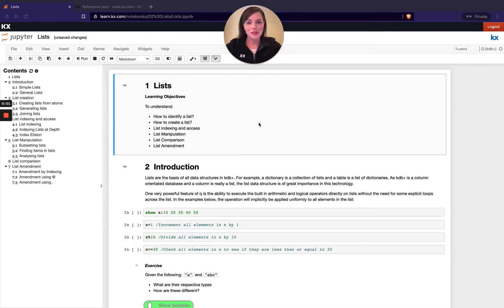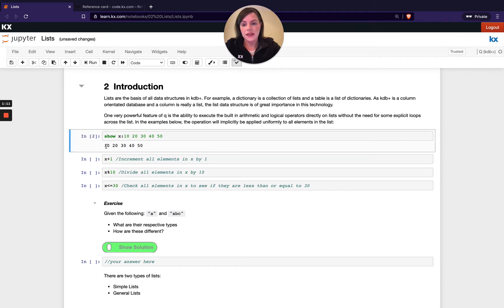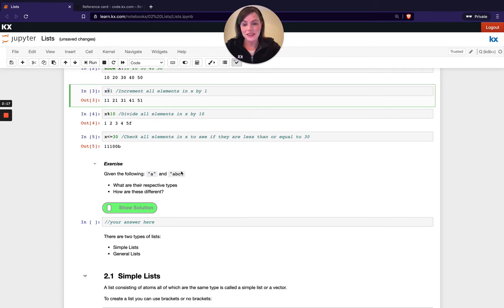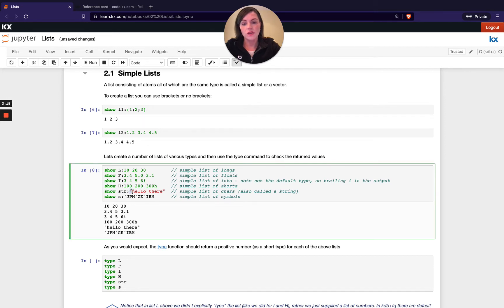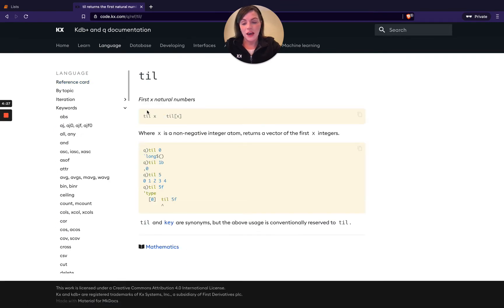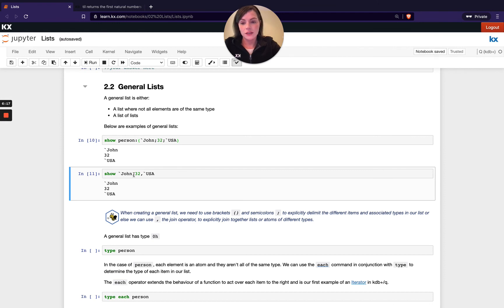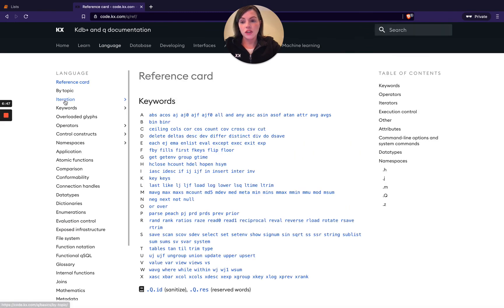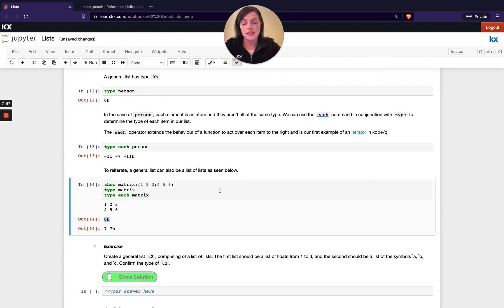Fundamentals | Intro to Lists | Hands on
This video is the second module in the Fundamentals course which is Lists. To begin we start with an Intro to lists and the different types.